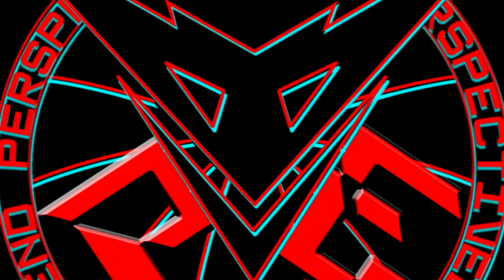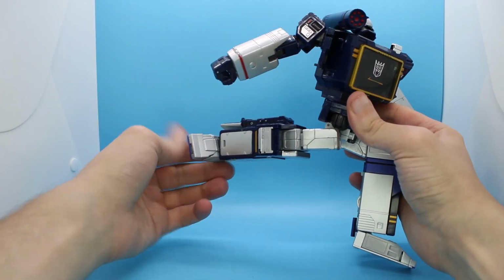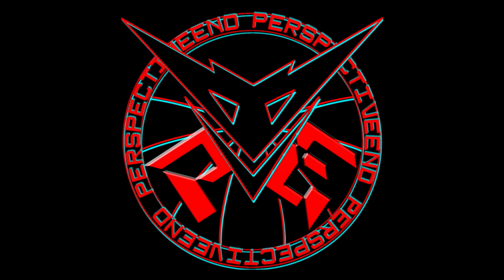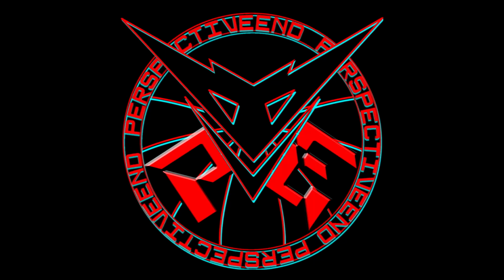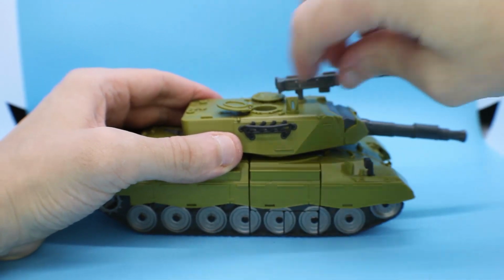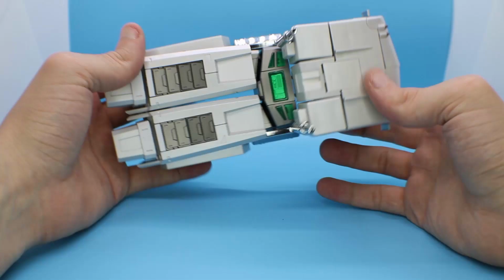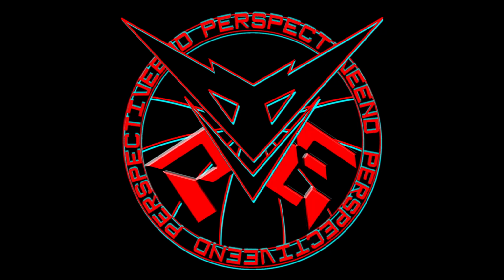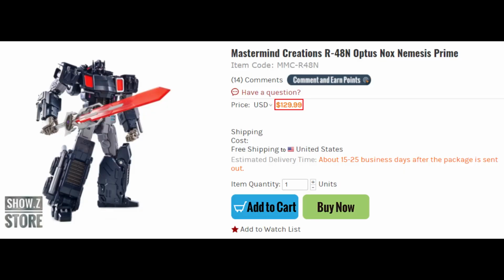PerspectiveEnd Recommends Masterpieces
In todays video I tell you what to buy for your for your 3 year old.